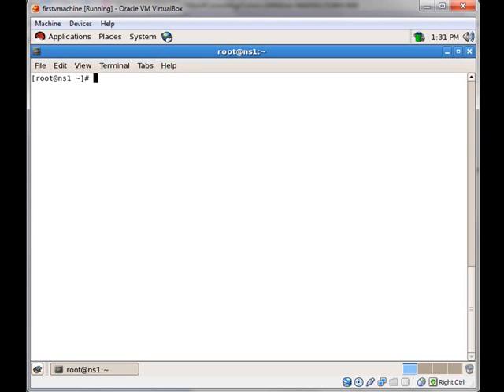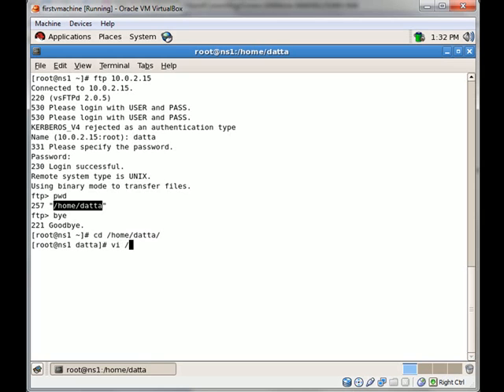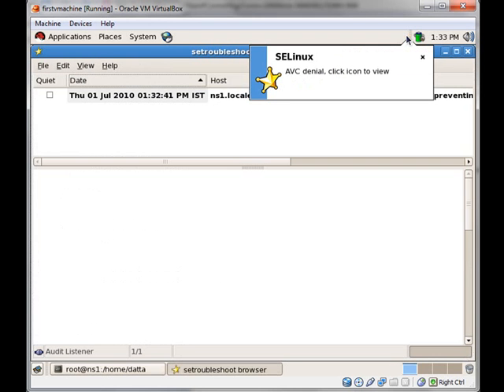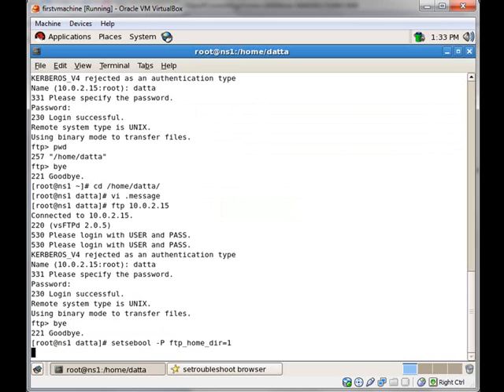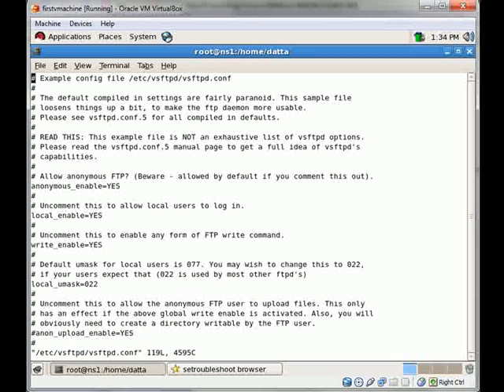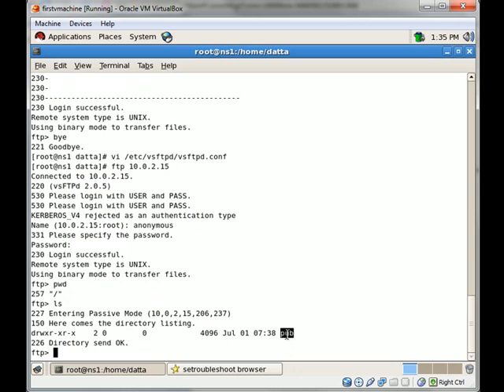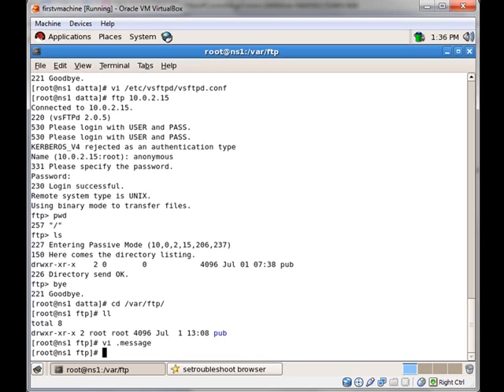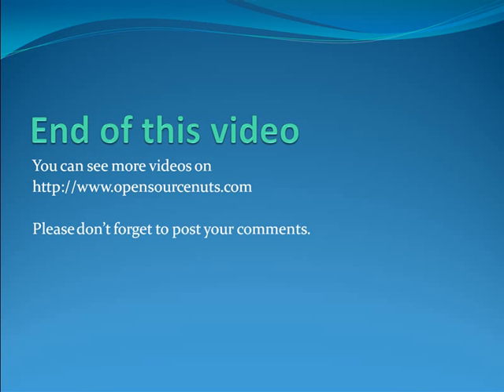Configuring vsftpd Server part - 1C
This video contains the steps to configure vsftpd Server.